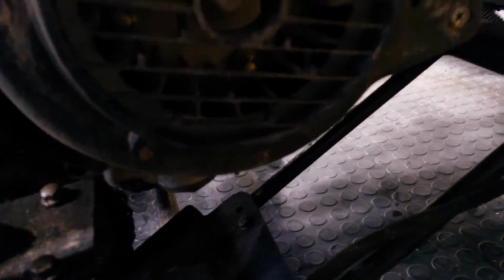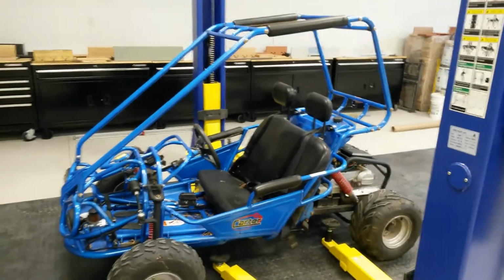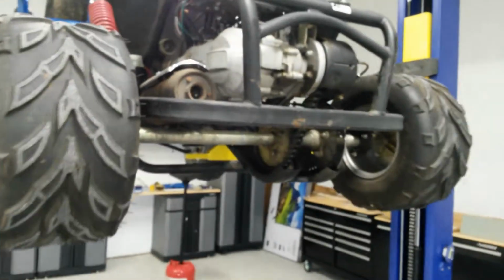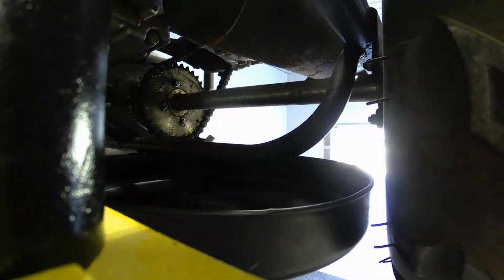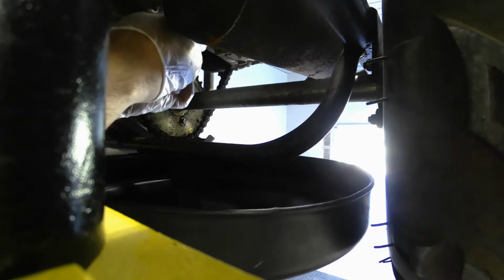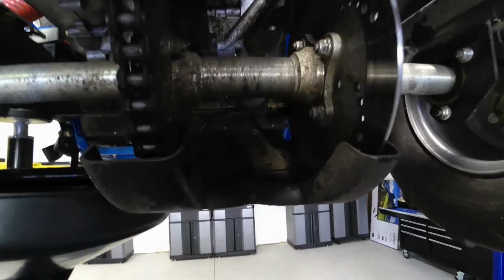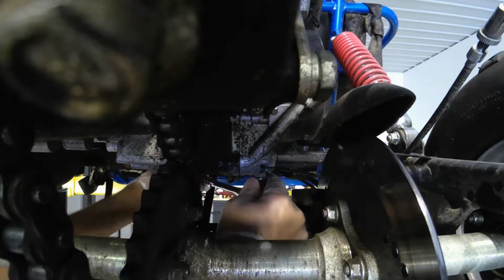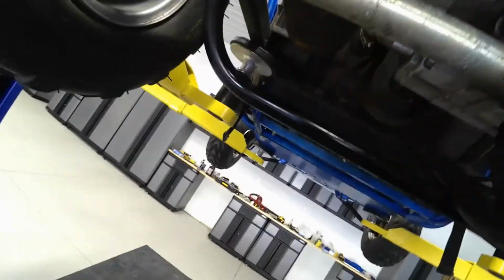How to do 150cc Go Kart / Scooter Oil Change with GY6 Motor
This video shows how to do an oil change on a GY6 150cc go kart . This will be the same for 125cc & 150cc Chinese scooters or go karts with the GY6 engines. Most engines are the GY6 so they are pretty standard. Sorry for the shakiness of video as camera had stabilization off. Also switched cameras and the sound is off.